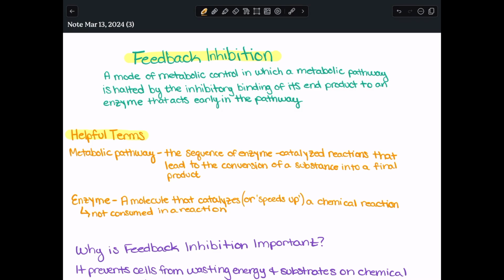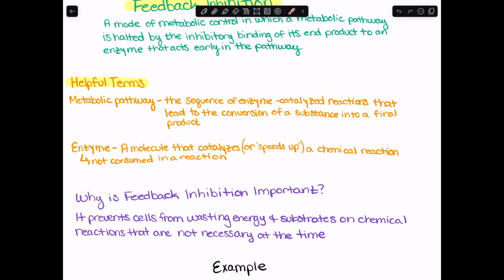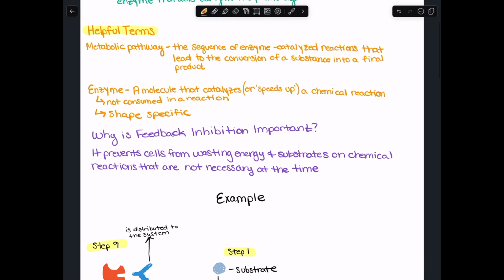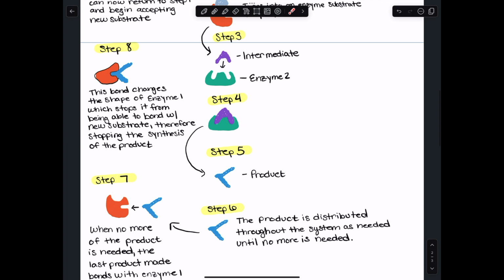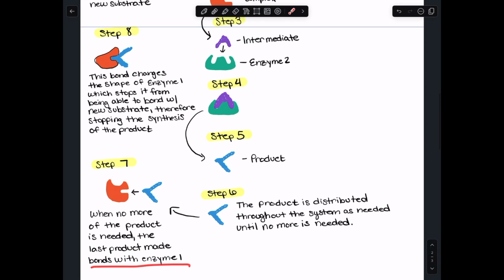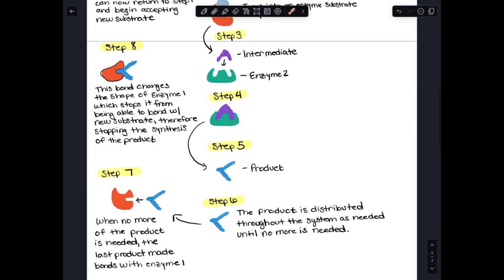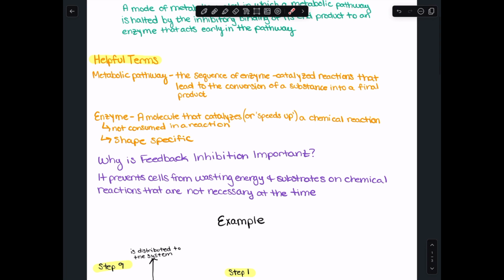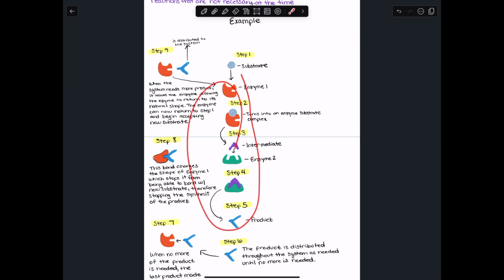What is Feedback Inhibition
In this video, you'll find a detailed description of Feedback Inhibition and how it is used in Biology.